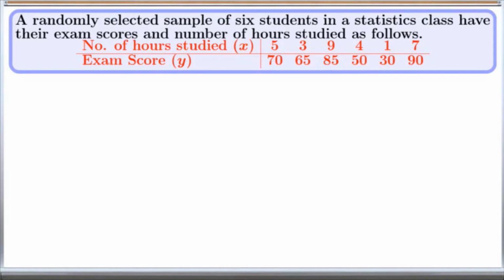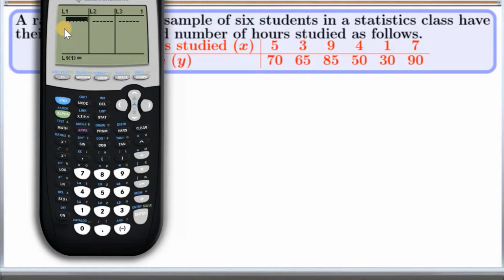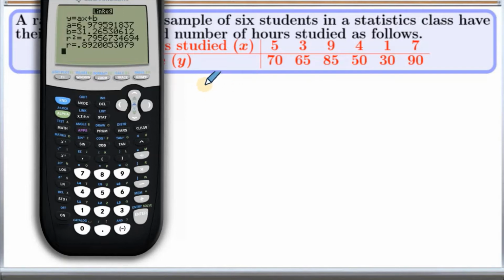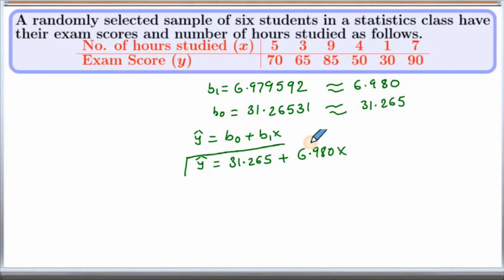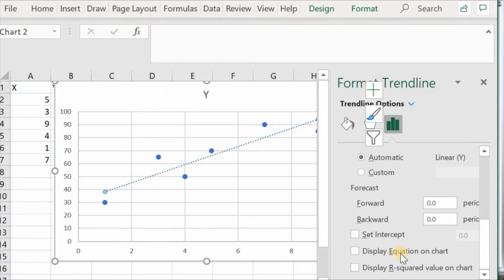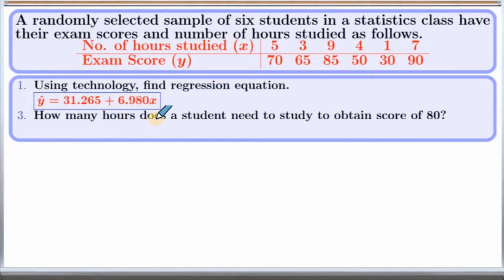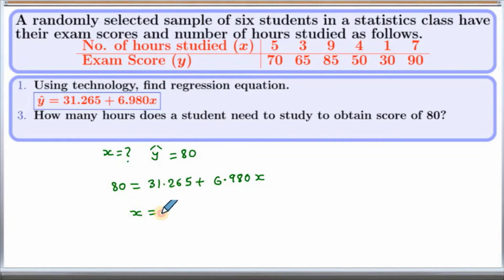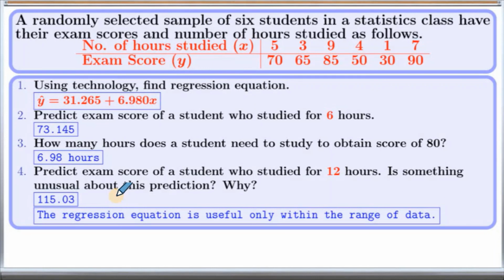Find Regression Equation using a TI calculator and Excel and predicting values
In this video, we find Regression Equation using a TI calculator and Excel and also we predict values

✅Finding regression equation using a TI calculator 00:35
✅ Finding regression equation using Excel 04:23
✅ Predict exam score of a student who studied for 6 hrs 06:01
✅How many hours does a student need to study to obtain score of 80 07:12
✅Predict exam score of a student who studied for 12 hours. Is something unusual about this prediction? 08:22